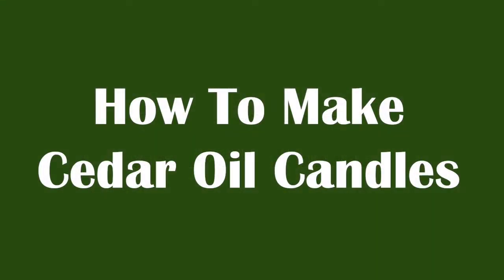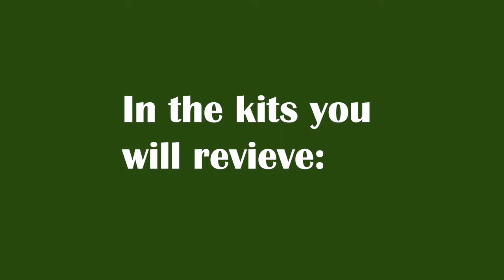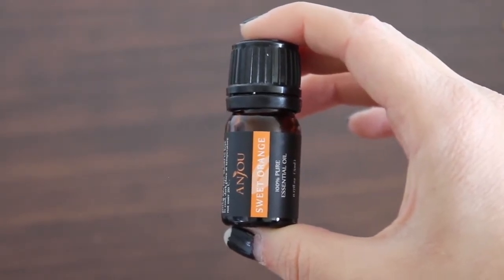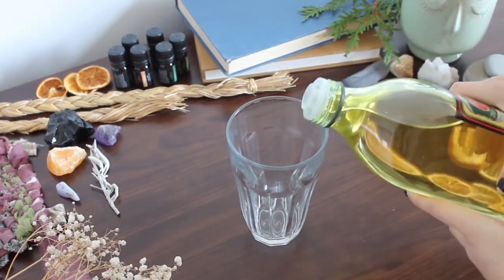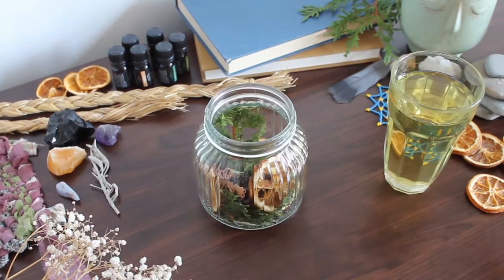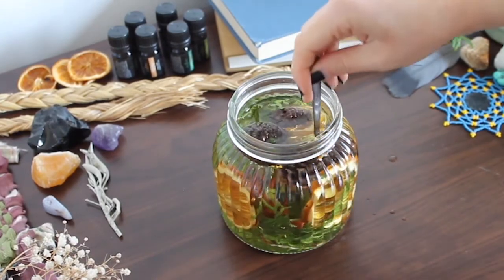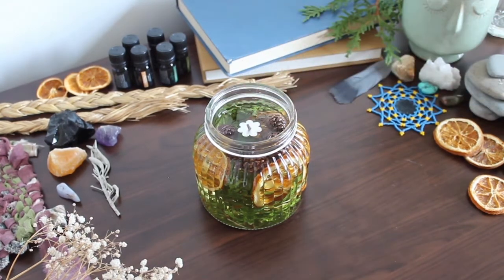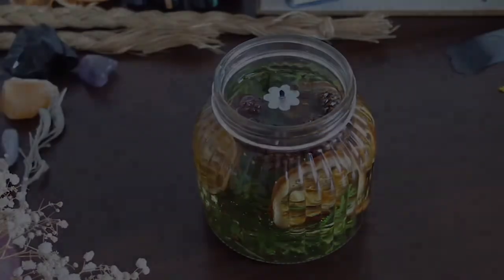Cedar Oil Candles